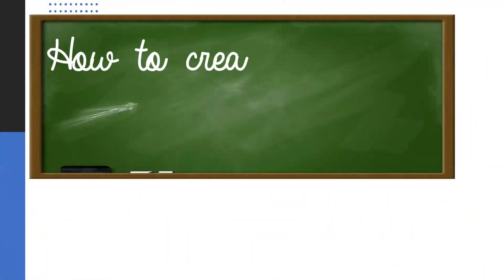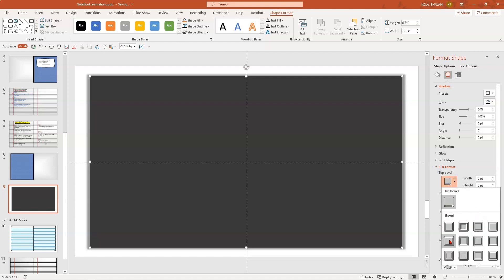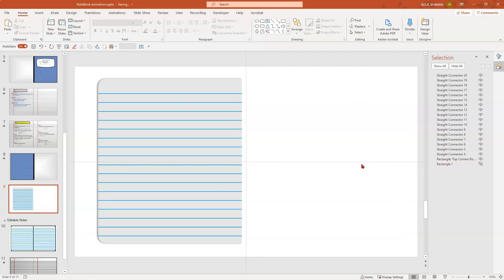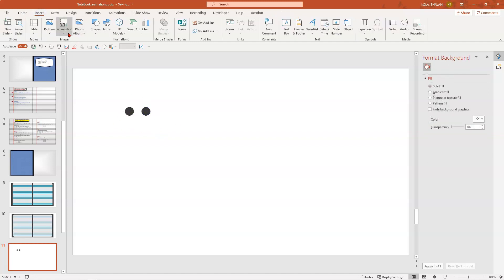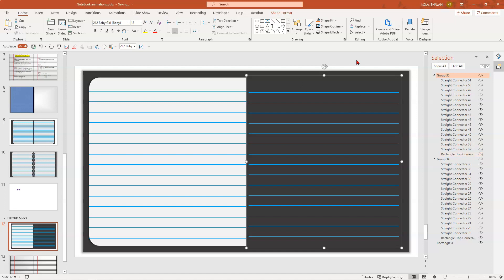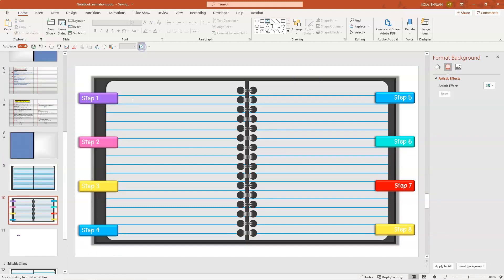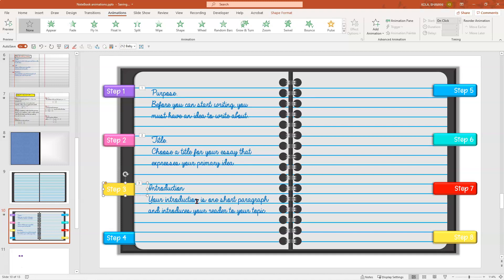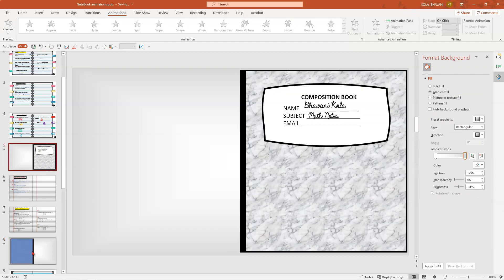How to create Interactive Digital Note Book in PowerPoint.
0:00 Intro
1:02 Creating the background
2:21 Creating PagesPages
3:19 Creating lines
6:15 Creating Binder
7:42 Customizing the digital notebook
9:13 Creating Tabs
10:15 Using Online Color palettes.
12:02 Creating Animations
12:55 Adding Triggers
14:25 Different examples.